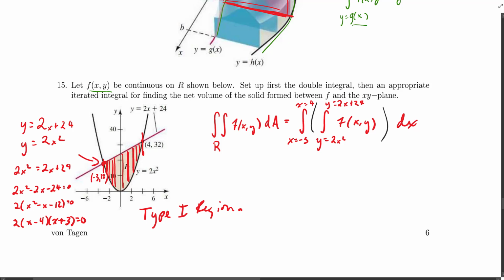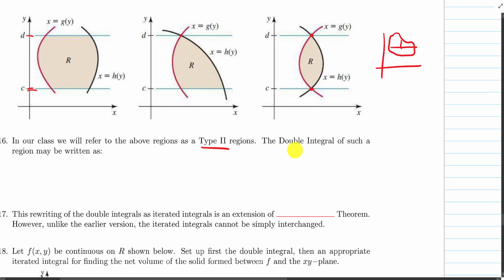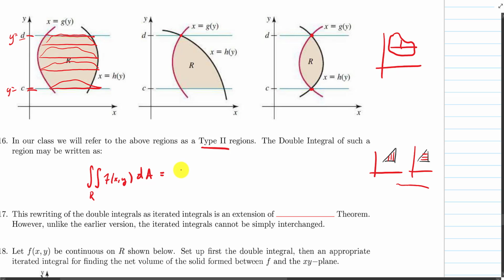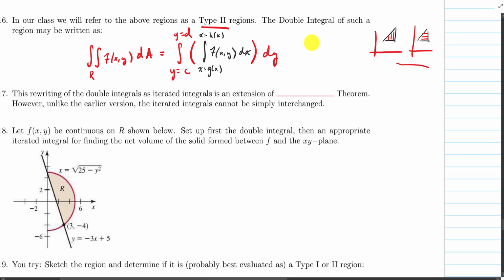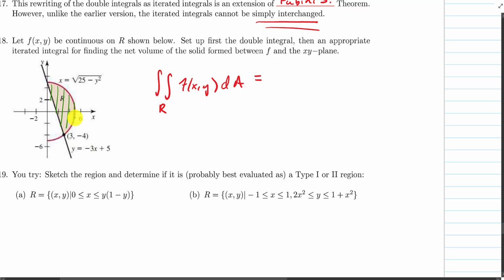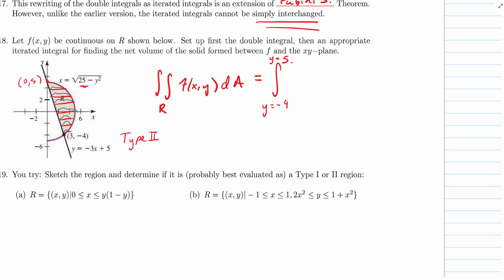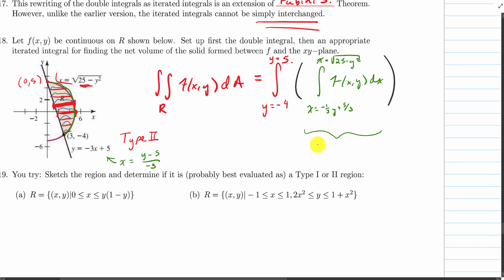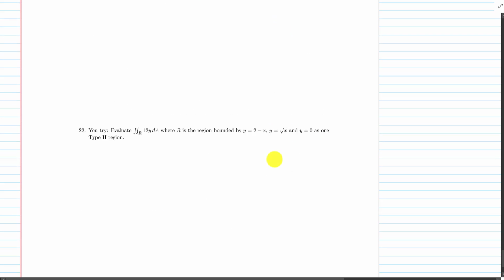General Regions Type II